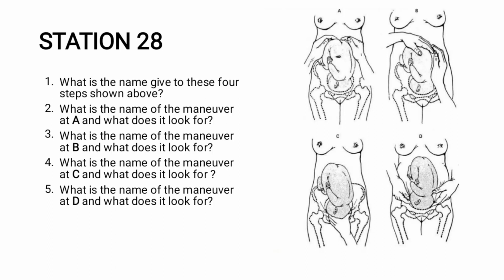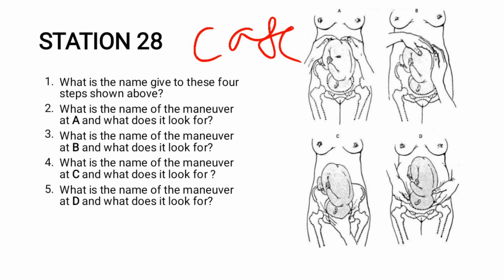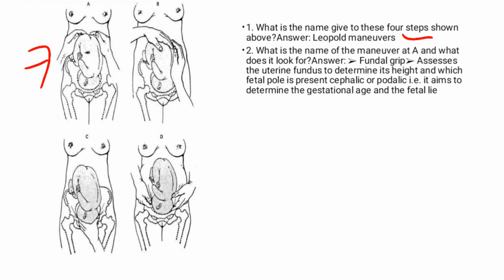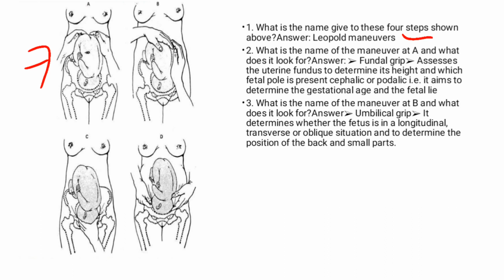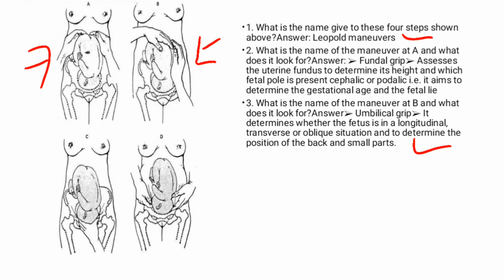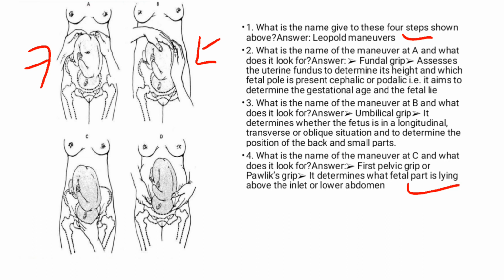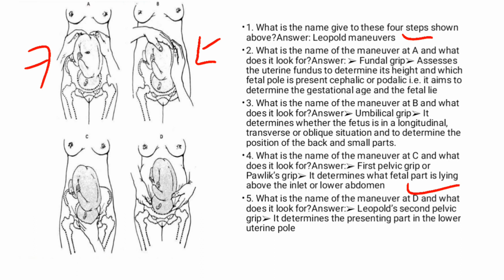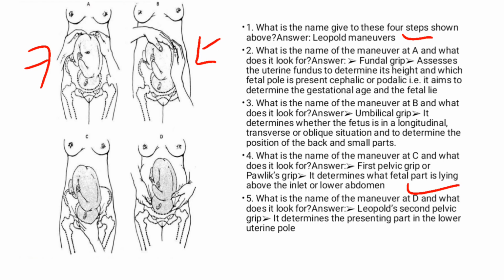Leopold Maneuvers ||Case Study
Welcome to MedicalLicentiateEmerson, your go-to channel for all things medical education. In today's tutorial video, we will be discussing the Leopold Maneuvers in obstetrics. This comprehensive lecture video will cover everything you need to know about this essential technique used in prenatal care and delivery.

The Leopold Maneuvers are a series of four systematic steps used to assess the position of the fetus in the uterus and determine the best approach for delivery. These maneuvers are named after the German obstetrician Christian Gerhard Leopold, who developed them in the late 19th century. They are an integral part of prenatal care and are used by healthcare providers to monitor fetal growth and development, as well as to plan for a safe and successful delivery.

In this tutorial video, we will start by providing an overview of the importance of the Leopold Maneuvers in obstetrics. We will discuss how these maneuvers help healthcare providers assess fetal position, presentation, and engagement, as well as how they can be used to monitor fetal growth and development throughout pregnancy. Understanding these maneuvers is crucial for healthcare providers to make informed decisions about labor management and delivery.

Next, we will delve into a step-by-step demonstration of each maneuver. We will provide detailed explanations and visual aids to help you understand how each maneuver is performed and what information it provides about the fetus. From palpating the maternal abdomen to determine fetal lie and presentation to assessing fetal descent and engagement, we will cover each maneuver thoroughly so that you can confidently apply them in clinical practice.

Additionally, we will discuss common variations and complications that may arise during the performance of the Leopold Maneuvers. It is important for healthcare providers to be aware of these potential challenges so that they can adapt their approach accordingly and ensure accurate assessment of fetal position and presentation.

Throughout the video, we will also provide clinical case examples to illustrate how the Leopold Maneuvers are applied in real-life scenarios. These cases will help you understand how healthcare providers use these maneuvers to make informed decisions about labor management, such as determining whether a cesarean section may be necessary or if an assisted vaginal delivery is feasible.

Furthermore, we will address best practices for communicating with patients during the performance of the Leopold Maneuvers. Effective communication is essential for building trust with patients and ensuring their comfort during prenatal care assessments. We will provide tips on how to explain the purpose of these maneuvers to expectant mothers and involve them in decision-making regarding their labor and delivery options.

In addition to covering the technical aspects of performing the Leopold Maneuvers, we will also discuss evidence-based guidelines for their use in clinical practice. It is important for healthcare providers to stay up-to-date with current recommendations from professional organizations such as ACOG (American College of Obstetricians and Gynecologists) or RCOG (Royal College of Obstetricians and Gynaecologists) when it comes to prenatal care assessments.

Finally, we will conclude with a summary of key takeaways from this tutorial video on the Leopold Maneuvers. We will emphasize the importance of mastering these maneuvers for healthcare providers involved in obstetric care and highlight their role in promoting safe deliveries and positive outcomes for both mother and baby.

By watching this comprehensive tutorial video on YouTube, you will gain a thorough understanding of the Leopold Maneuvers in obstetrics. Whether you are a medical student, resident physician, midwife, or practicing obstetrician/gynecologist, this video will provide valuable insights into this essential aspect of prenatal